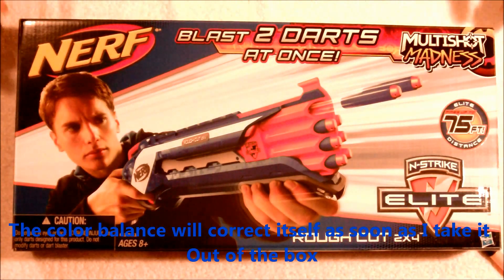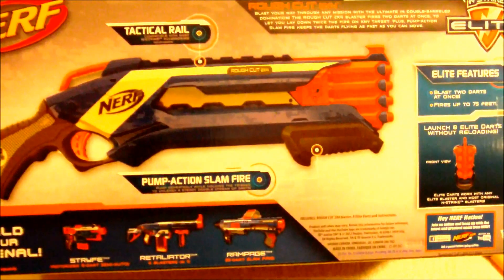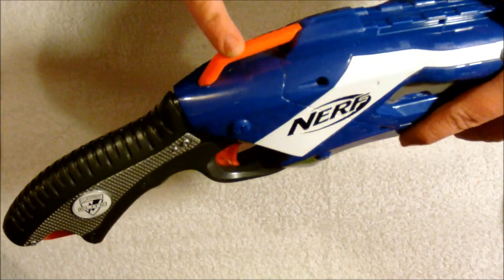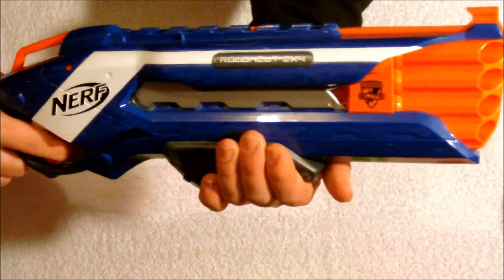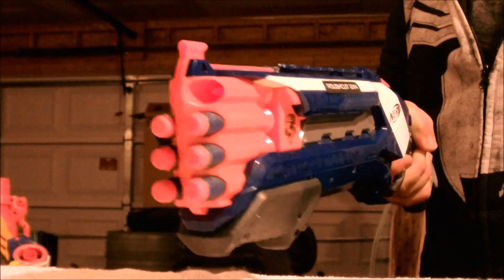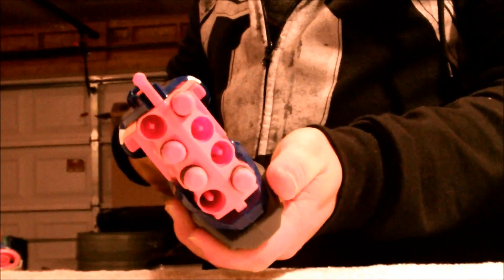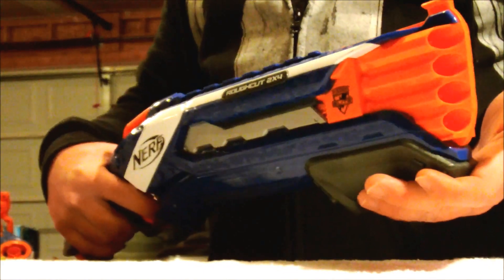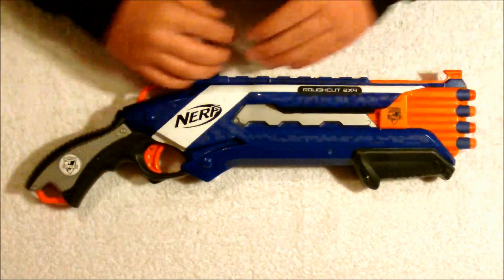REVIEW: Nerf Elite Rough Cut!!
This is an in-depth review of the new NERF Elite Rough Cut 2x4. It includes a direct comparison to the Barrel Break as well as a firing test. Our range test for the Rough Cut can be found
N-Joy!
For information and pictures of our modified blasters, as well as updates on all things NERF, check us out @